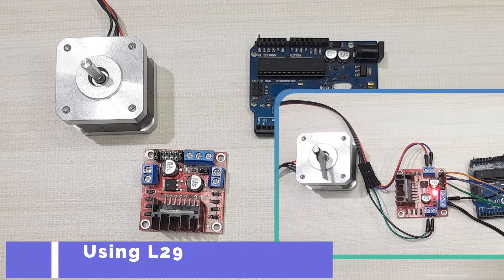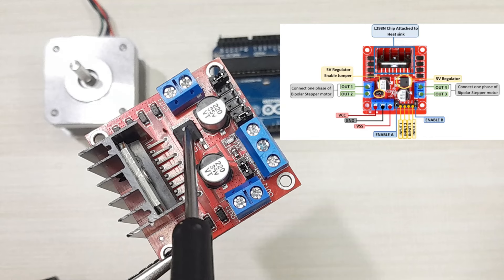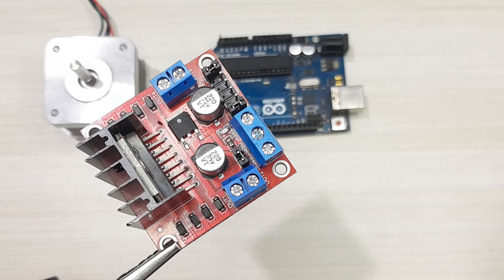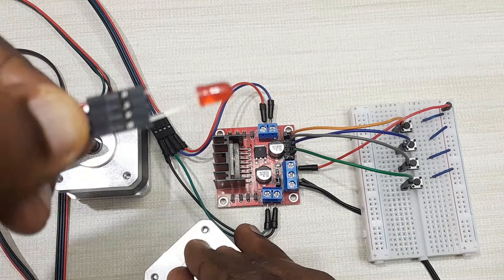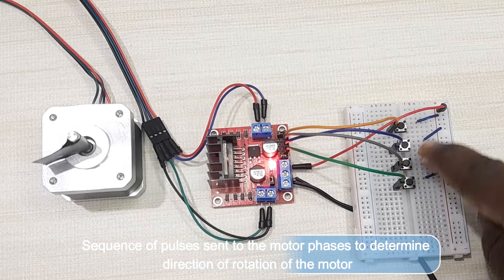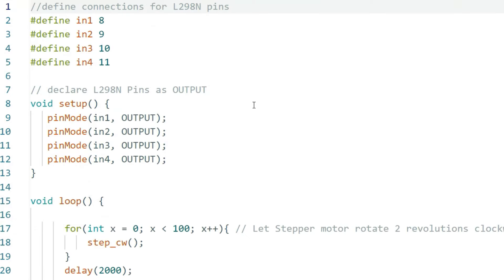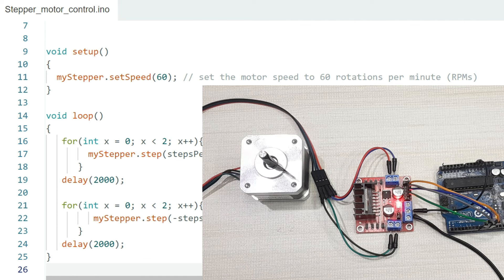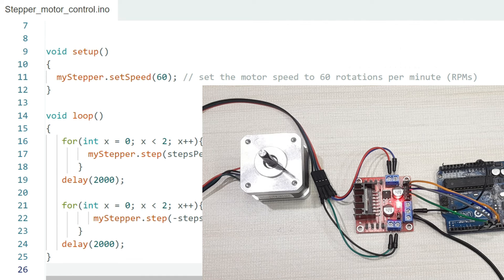Stepper Motor control using L298N Motor driver and Arduino.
In this tutorial, l go in depth on  how to control a stepper motor using the L298N motor driver and Arduino.
What You'll Learn:
✅ L298N motor driver pinout
✅ Determining sequence of pulses to motor phases to control stepper motor rotation
✅ Wiring the L298N motor driver to the stepper motor and Arduino
✅ Writing simple Arduino code to control the motor with and without using Arduino libraries
✅ Tips for smooth operation and troubleshooting